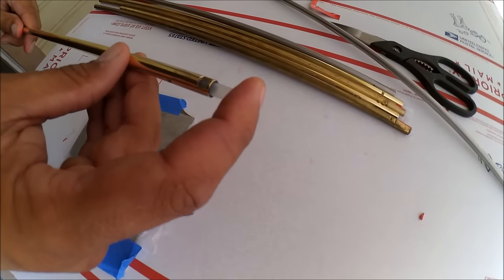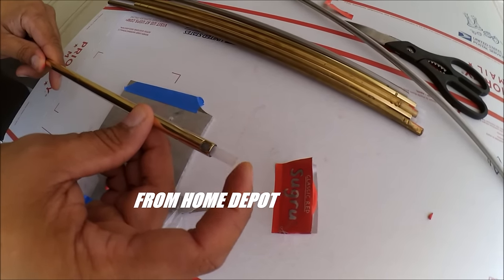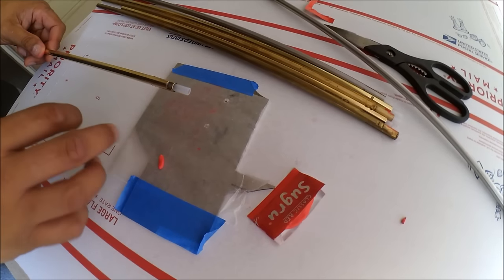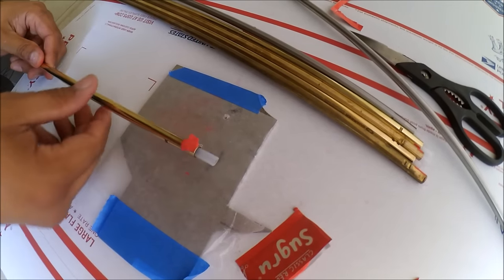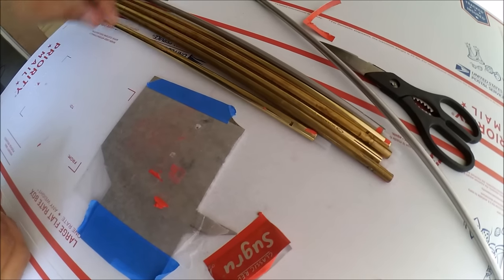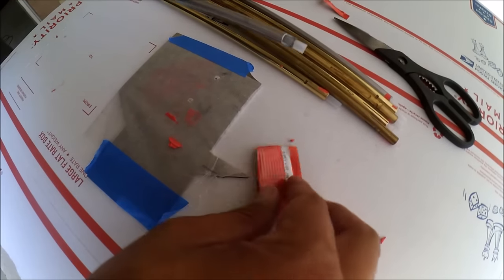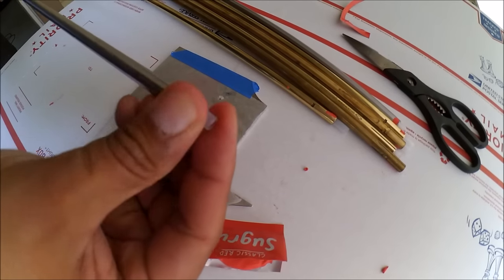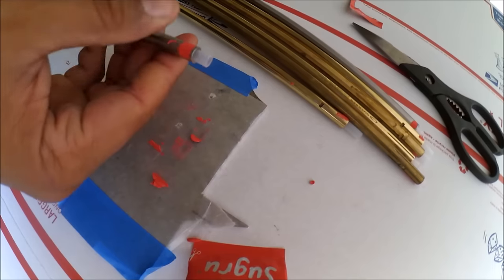SUGRU R-HOP ***DIY***